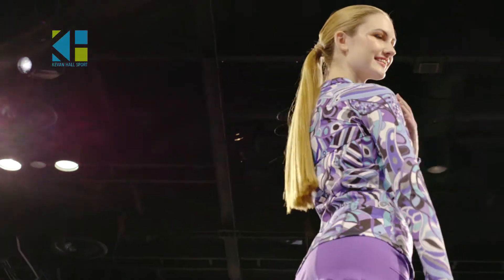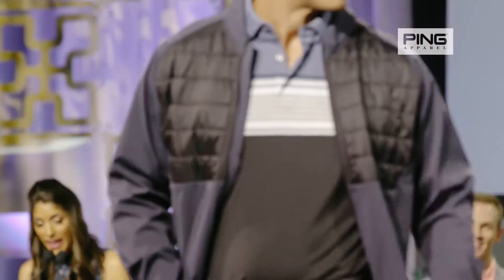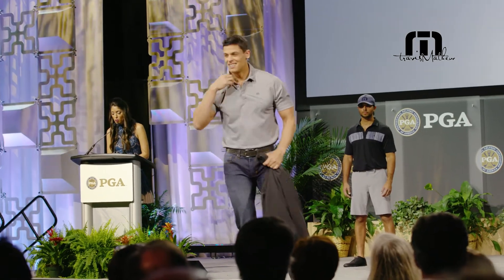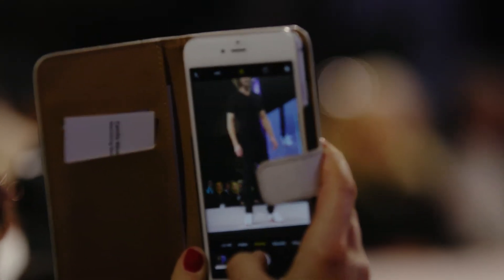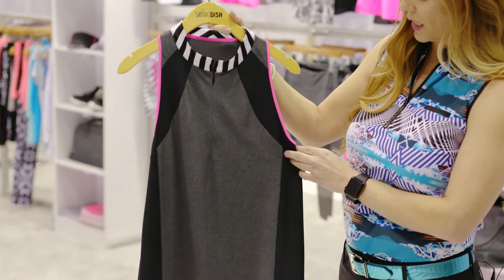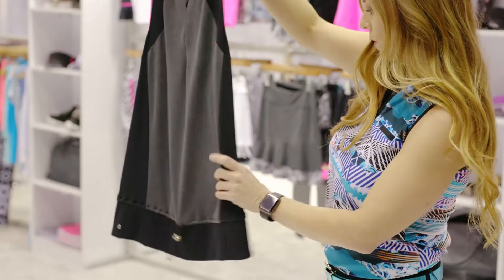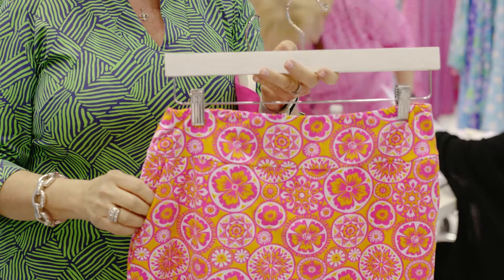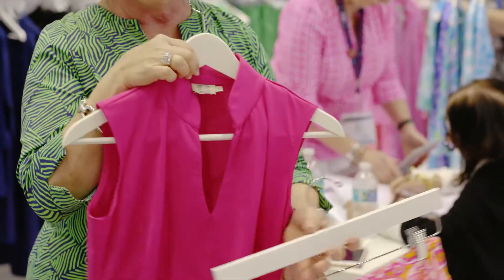Live Fashion Shows at PGA Worldwide Golf Exhibitions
Discover what’s now and next in golf fashion through LIVE Fashion Shows at PGA Worldwide Golf Events—showcasing the latest golf, resort, lifestyle and accessories lines from leading brands as they come to life on the runway.